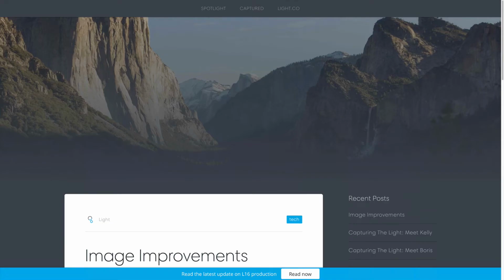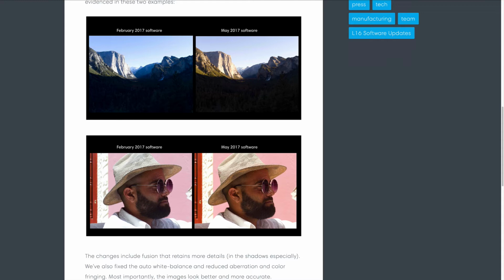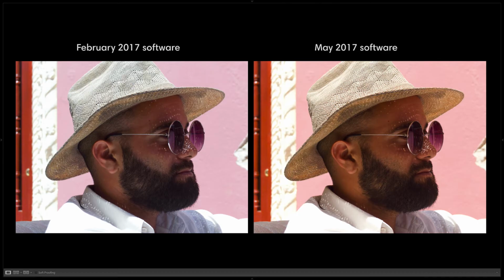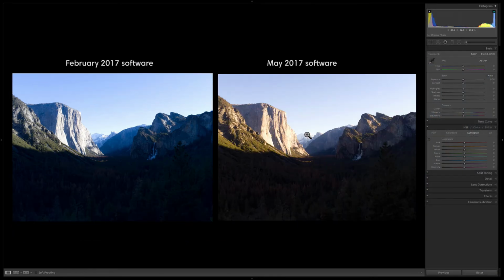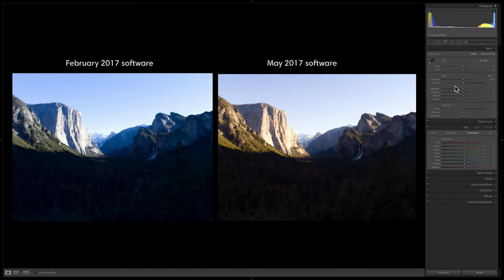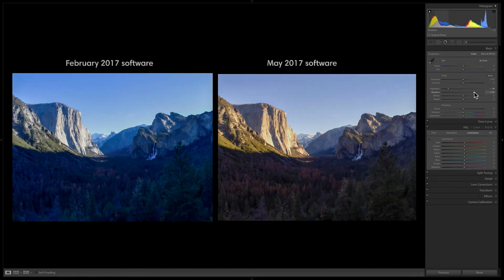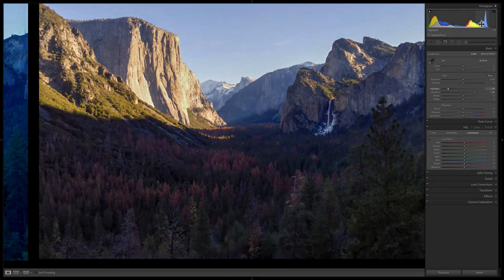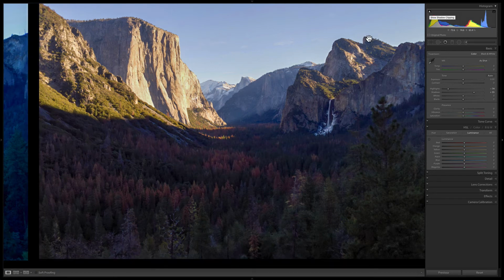Light L16 Software Update 2017-06-01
Light has updated their blog with a little taste of the future of their software upgrade improvements and I go thru and analyze my take on the improvements.